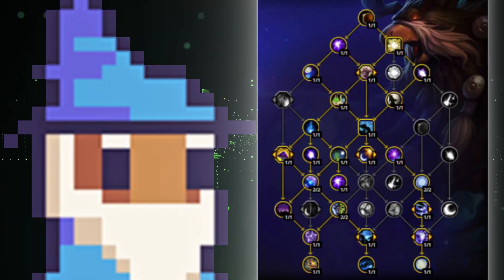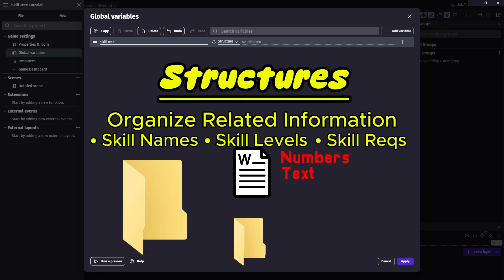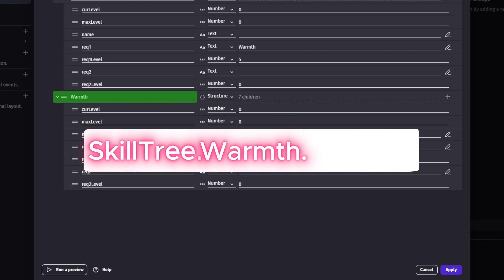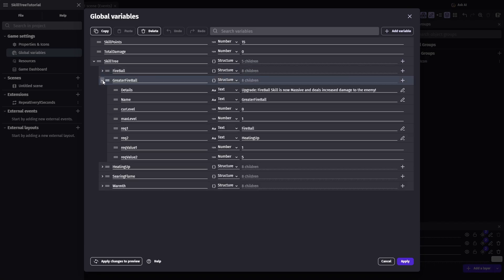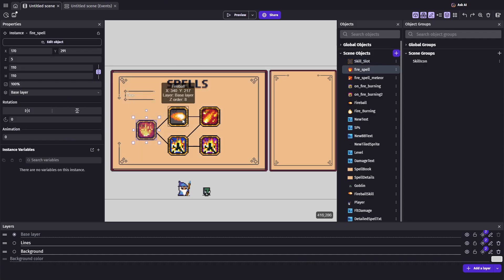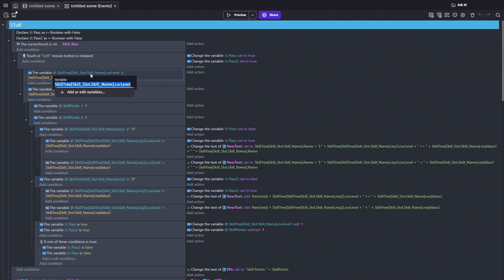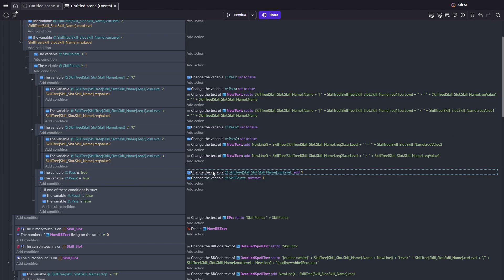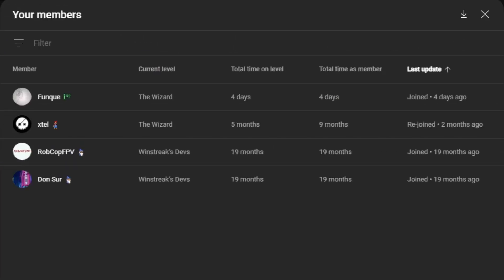Gdevelop Tutorial - How To Make Skill Trees EASY!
In this tutorial, I’ll walk you step by step through building a skill tree system in GDevelop. We’ll connect skill slots to a central structure, add requirements for upgrades, and make sure the system only lets players level up when all conditions are met.

Here’s what you’ll learn in this video:

How to link skill slots to your skill tree structure

Setting up requirements (like needing another skill before unlocking a new one)

Using variables to manage checks and prevent invalid upgrades

Subtracting skill points and upgrading skills in real time

By the end, you’ll have a fully working skill tree you can use in your own RPG or adventure game.

🎮 Made with GDevelop 5 – no coding required!